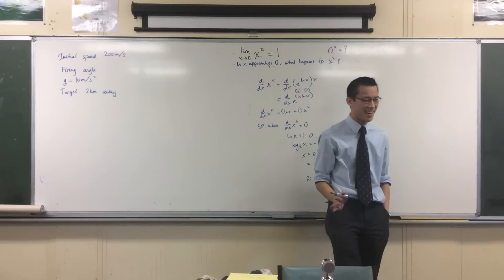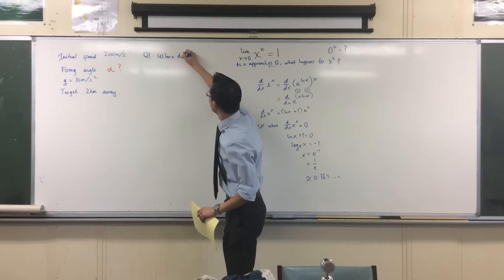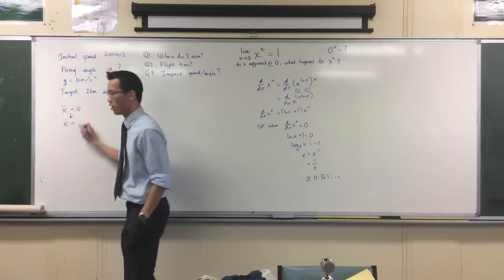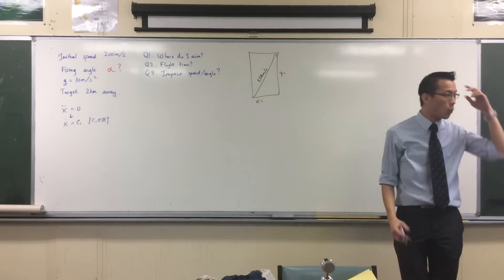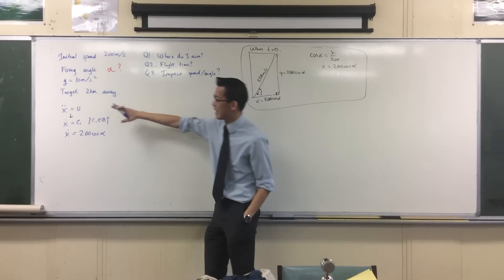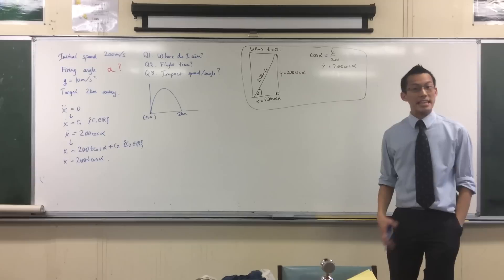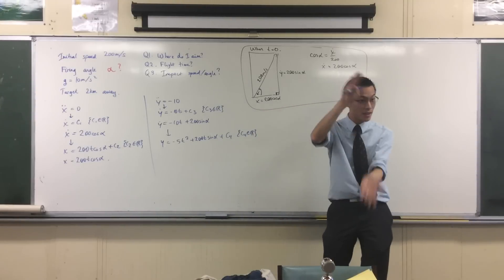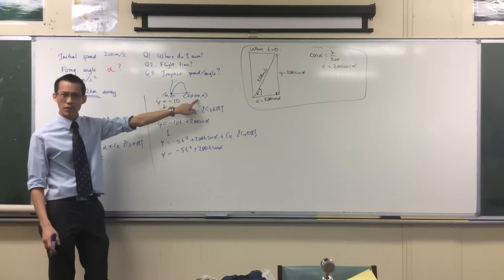Projectile Motion: Aiming for a Target (1 of 2: Generating Time Equations)